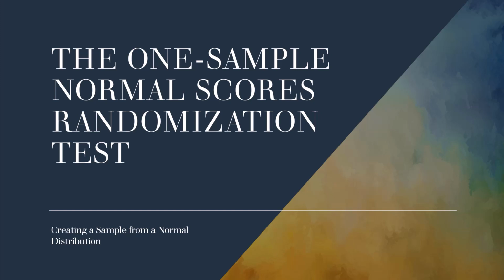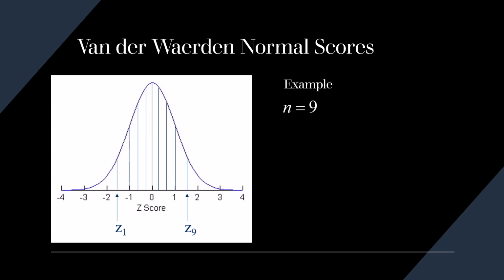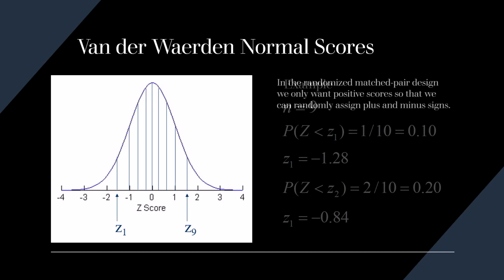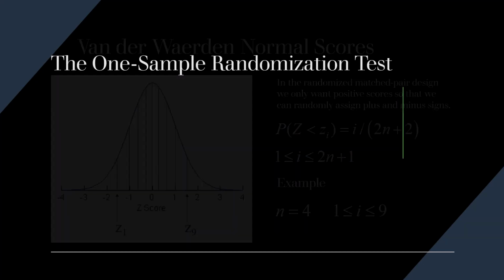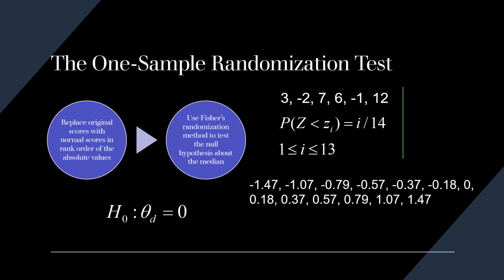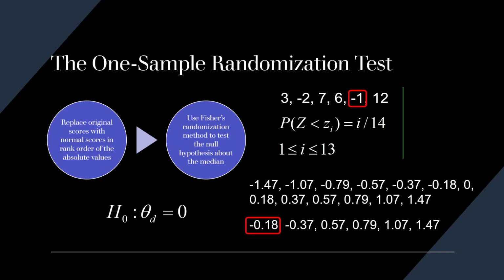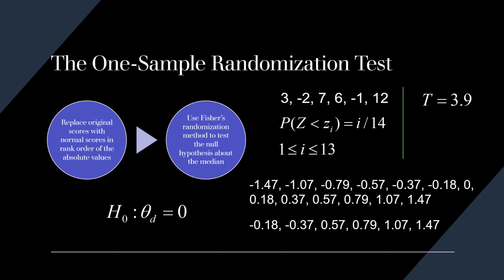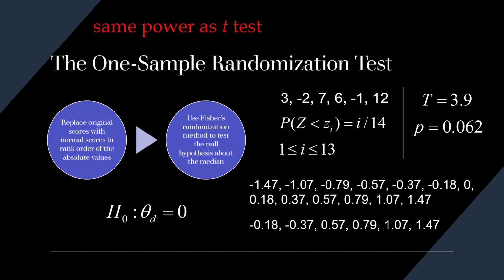The One Sample Normal Scores Randomization Test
Using normal scores as replacement scores when conducting a randomization test will provide a test with the same power as the t test, when the conditions for the t test are valid, with two additional benefits: you can obtain exact probabilities based on your discrete measurement and you will contain the Type I error rate at your chosen level even if the population distribution was not the normal distribution that you thought it was.